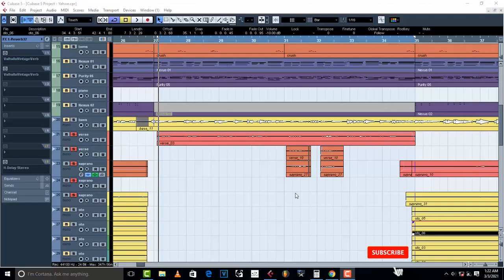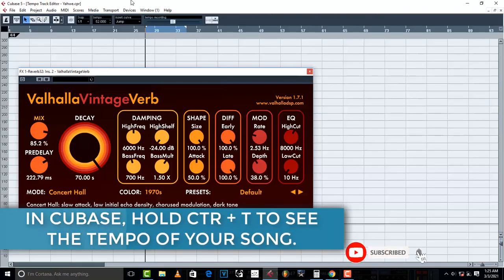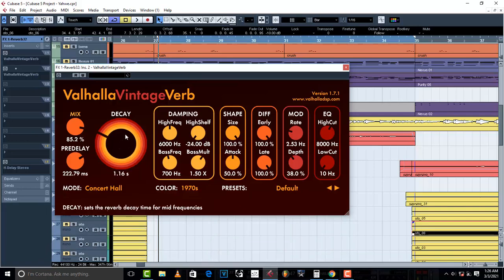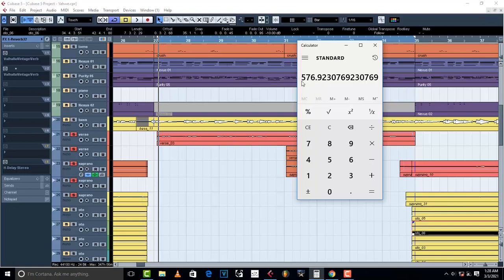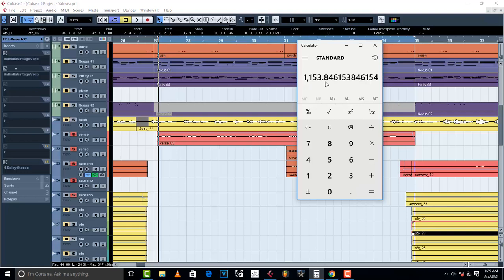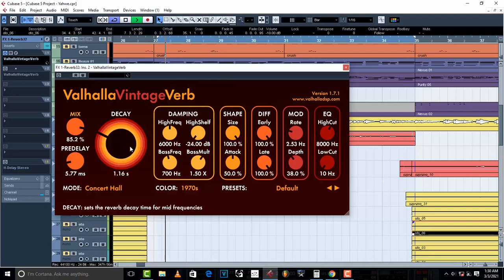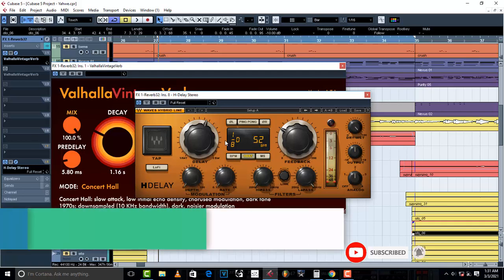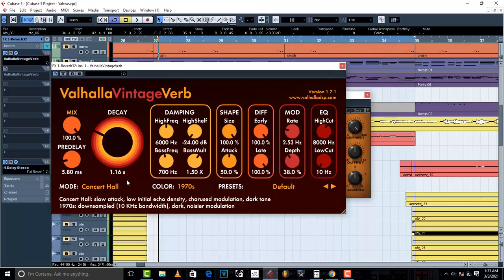Uncover the Secret to Calculating Reverb Time and Pre-delay Time in Cubase!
In this video, we'll teach you how to calculate delay and reverb time using the 60,000 method. This method is great for Cubase users because it's easy to use and it's fast, making it perfect for recording and mixing audio.

If you're looking to improve your mixing skills or learn more about Cubase, then this video is for you! We'll teach you how to calculate delay and reverb time using the 60,000 method, and by the end you'll be able to use this method in your own recordings and mixes!